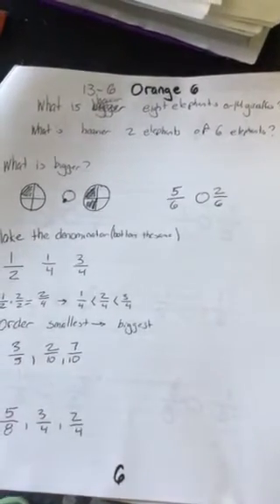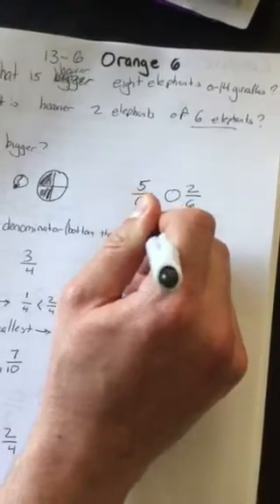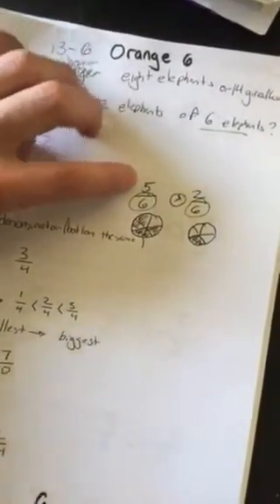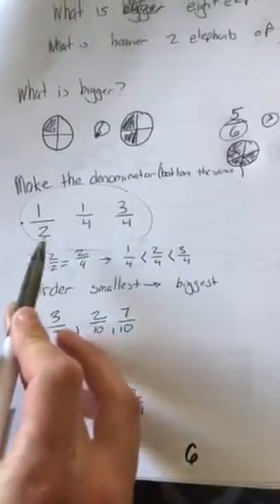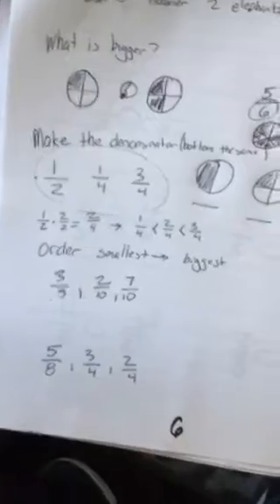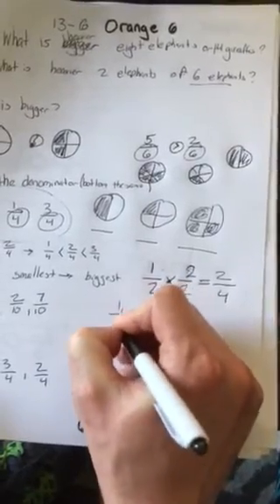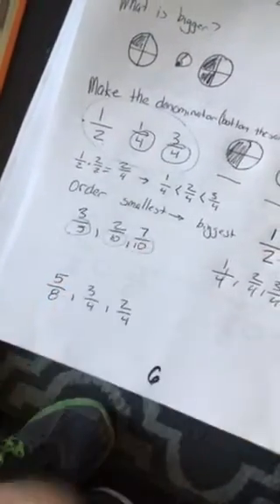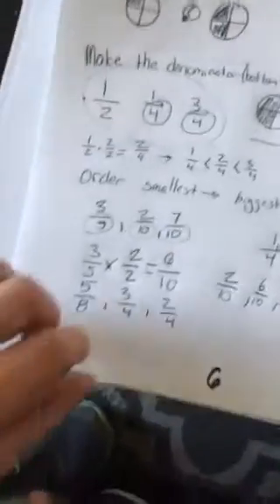Orange Math Video 6